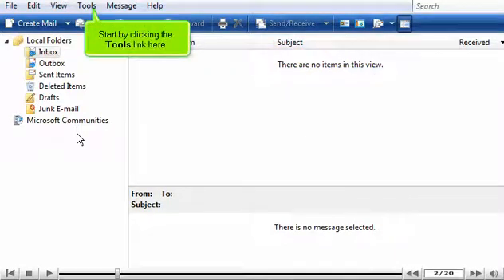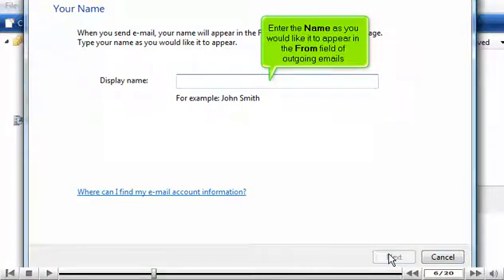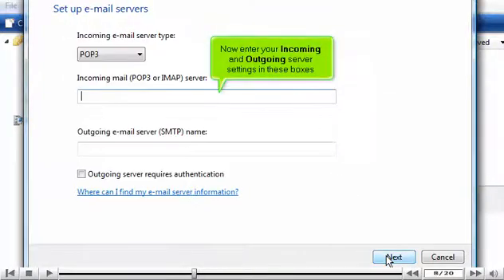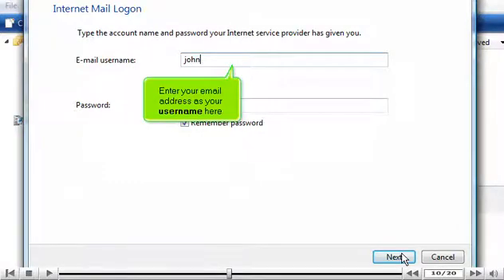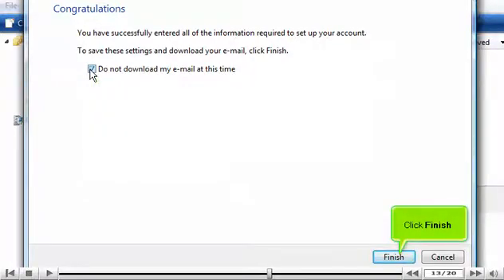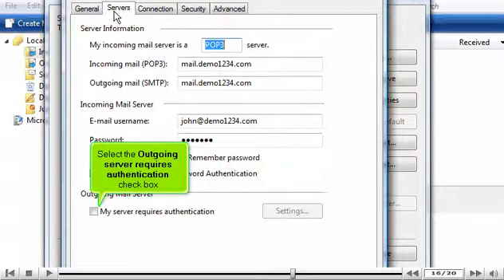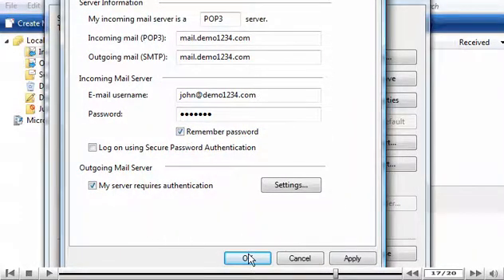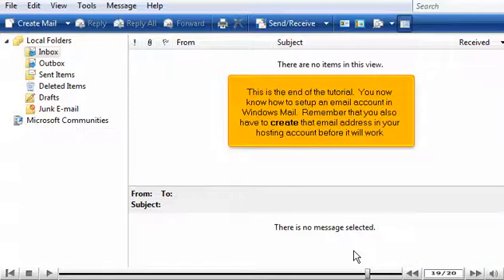How to configure an email account in Windows (Vista) Mail - Configuring Email Tutorials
How to configure an email account in Windows (Vista) Mail
Create your new email account in your web hosting account, typically from cPanel.
• Click on tools tab on task bar and click on Accounts tab in it. Click on Add button and ensure that E Mail accounts option is selected. Click on next button.
• Enter the display name, as you'd like to get in outgoing mails. Click on Next button.
• Enter your server settings in the next window. Fill in the Incoming and Outgoing server settings in boxes. Click on Next button.
• Enter your user name and password, as provided by the hosting provider. An option is given to download emails at that point. If you wish to download them, check the button. Click on Finish button.
• Click properties for changing SMTP. In properties, click on Servers tab. Select on the check box 'My server acquires authentication'. It will ensure that you can only send the email and no one else can use it. Click Ok when finished.
Email account is successfully setup.